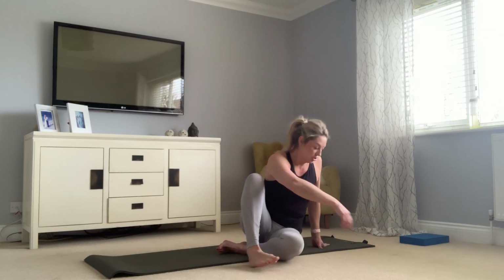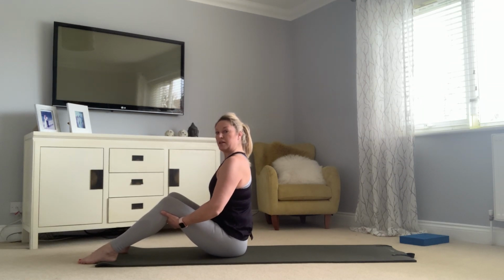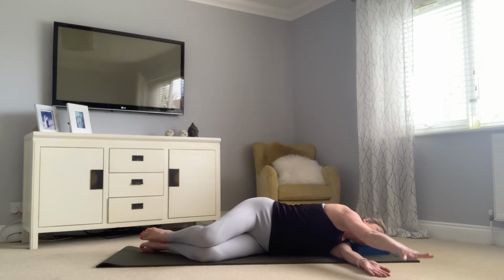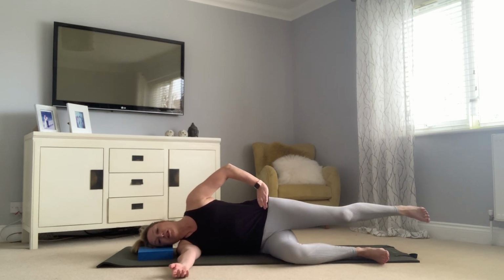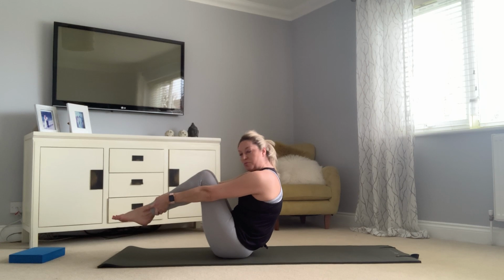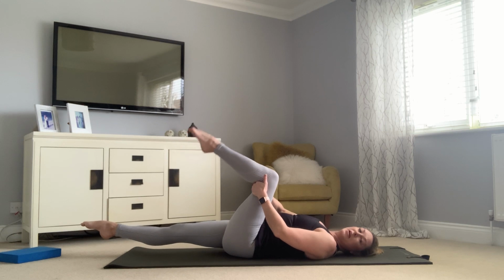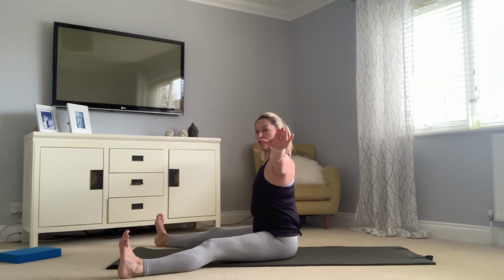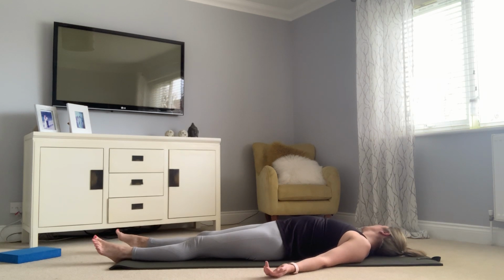Pilates with Paula - Class 10 Matwork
Please make sure you have no chronic injuries before attempting these exercises. Always get advice from a professional before doing any exercise.